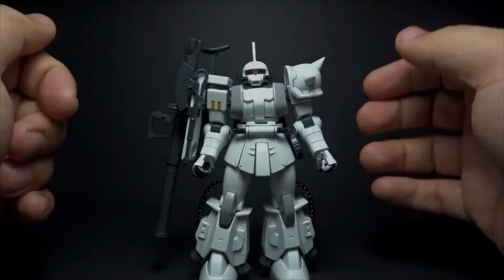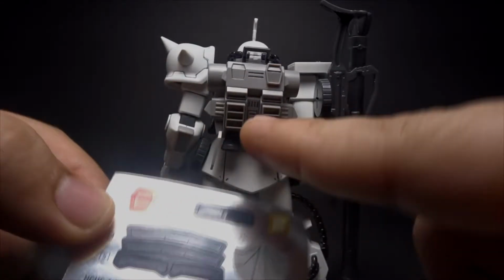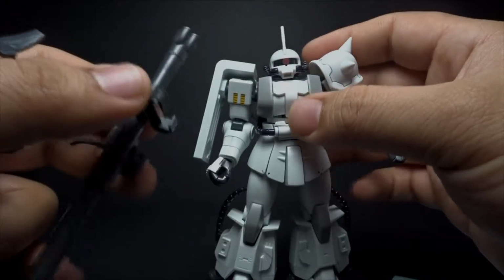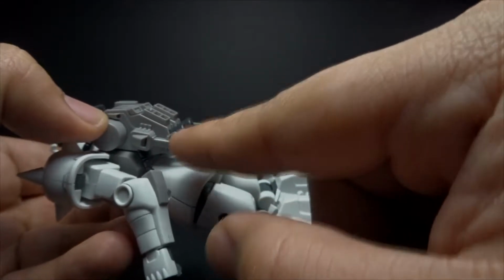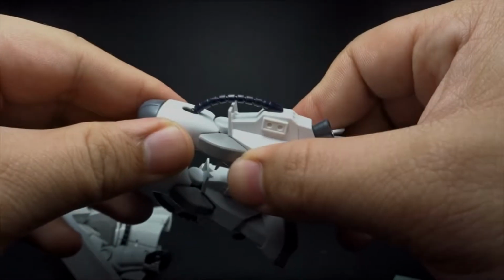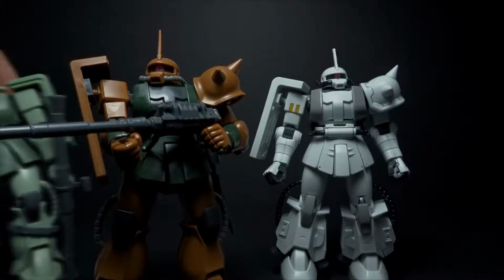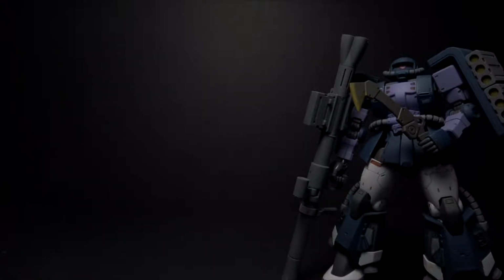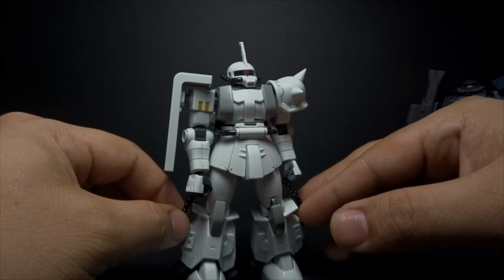HGUC 1/144 MS-06R Zaku II Shin Matsunaga Custom REVIEW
This specific Zaku 2 unit is the High Mobility version with a Major and Minor Changes that separate this Zaku 2 from the rest.
Major:
The white themed color specifically for a Character in the UC Line
Special Decals for the Unit itself.
Minor Changes
Commander type Antenna
Front Skirt

Plus side it comes with extra parts specially both trigger hands for added effect.

Downside:
Lack of details in certain areas
seamlines in forearm

Overall thoughts:
Good Kit to have in your collection 8/10